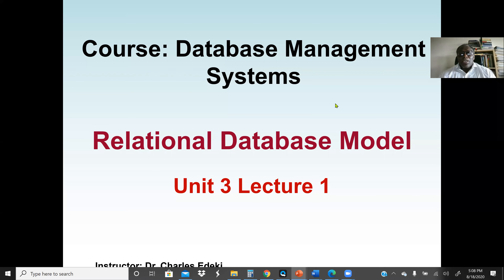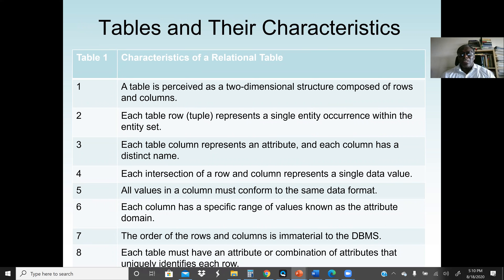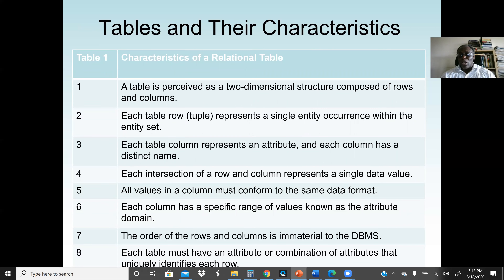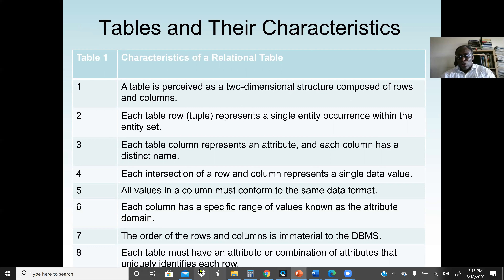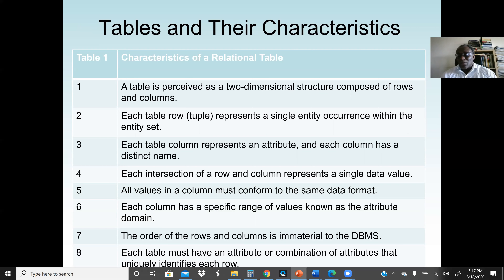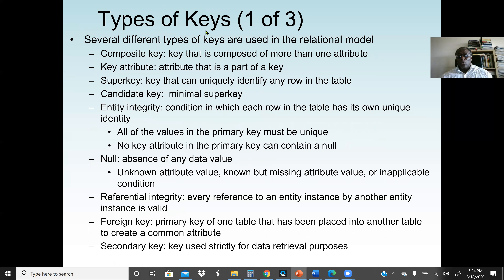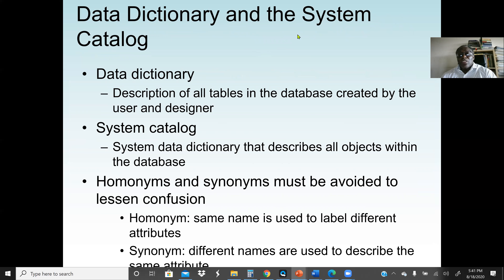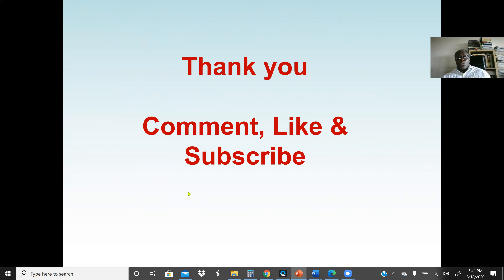Relational Database Model logical structure - Database Management System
Describe the relational database model’s logical structure
Identify the relational model’s basic components and explain the structure, contents, and characteristics of a relational table
Use relational database operators to manipulate relational table contents
Explain the purpose and components of the data dictionary and system catalog